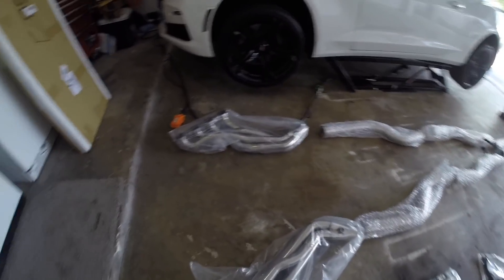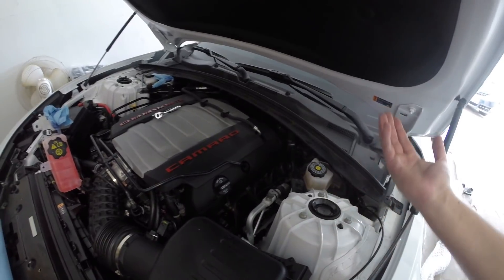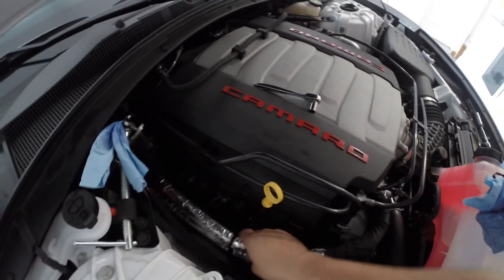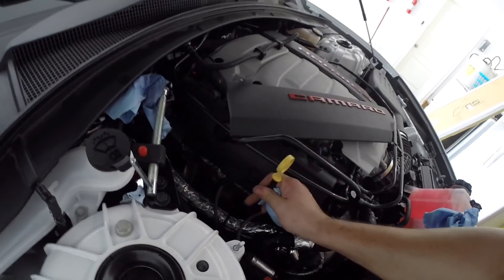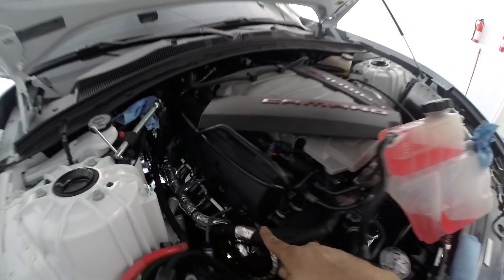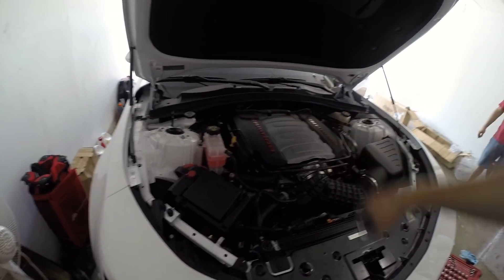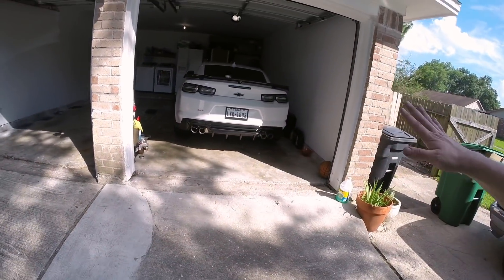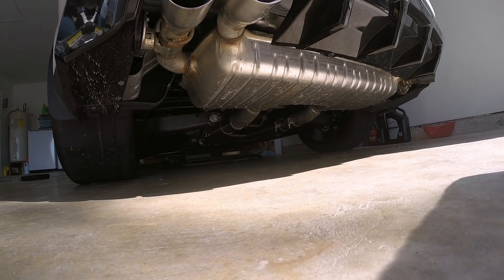Installing Speed Engineering Longtube Headers and X Pipe on MY 2019 Camaro SS!!! | Vlog #238